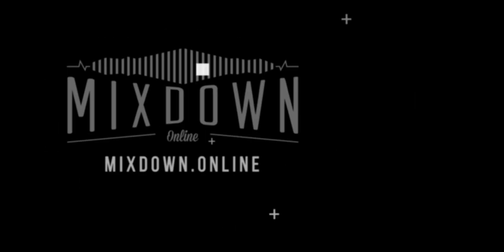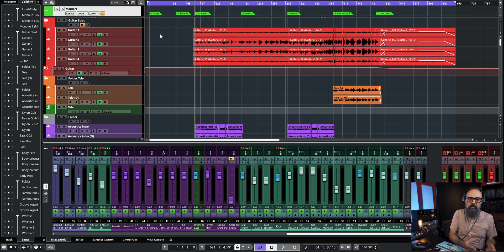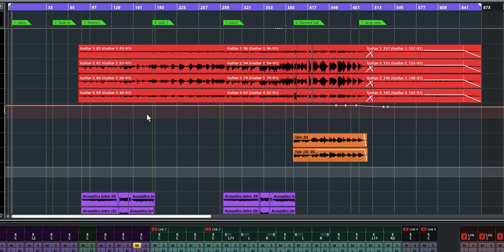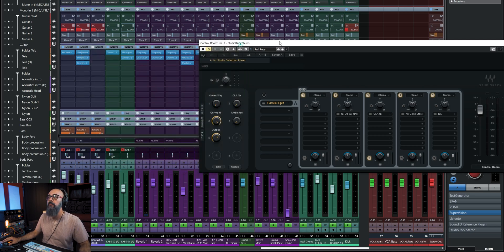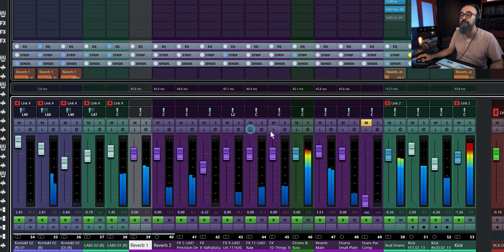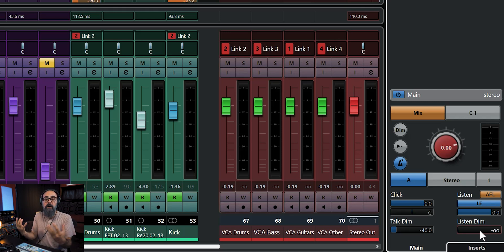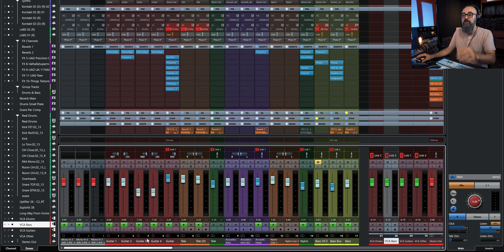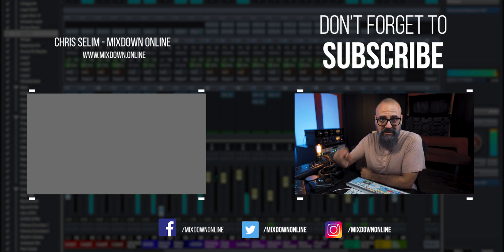My Top 5 CUBASE Mixing Tools + Mixing Contest & FREE Multitracks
➡️➡️ DOWNLOAD The FREE MULTITRACKS
The Rate My Mix, Mix contest website is experiencing  technical problems at the moment and will back on shortly. By the meantime, you can download the tracks here:

It’s no secret that I love Cubase. One of the biggest reasons is the tremendous amount of helpful tools that are bundled with the software.

When I find features that help speed up my mixing workflow, I want to make sure you know about them as well!

In today’s video, I’ll show you 5 Cubase mixing tools that I use all the time.

Have you used any of them? Did I leave out your favorite Cubase mixing tool? Let me know that too!

Timestamps
0:00 Intro
Mix Contest 0:22
1:28 Tool #1 - Marker Track
3:34 Divide Track List Tip
4:27 Tool #2 - Control Room
5:55 Tool #3 - Listen Button
8:00 Tool #4 - Group & VCA channels
9:32 Static Channels Tip
10:28 Tool #5 - Sidechain

POP FILTER
STUDIO MONITORS: